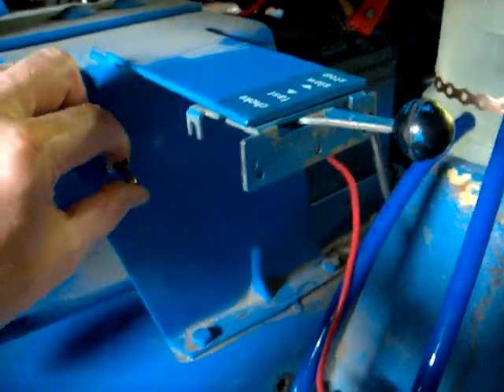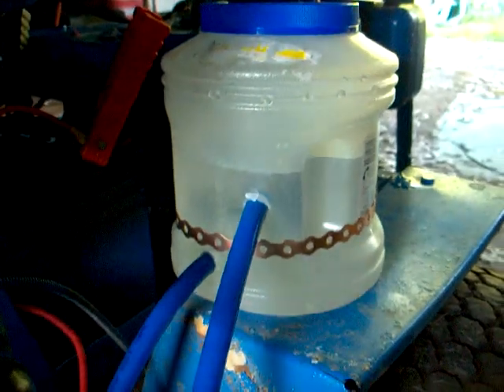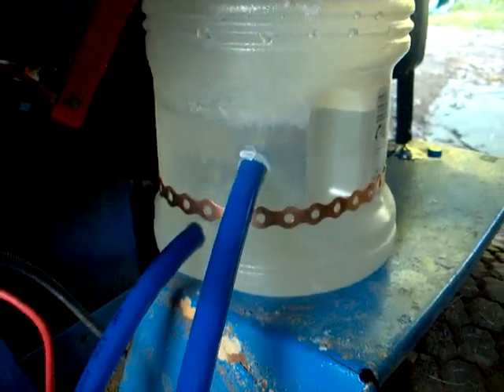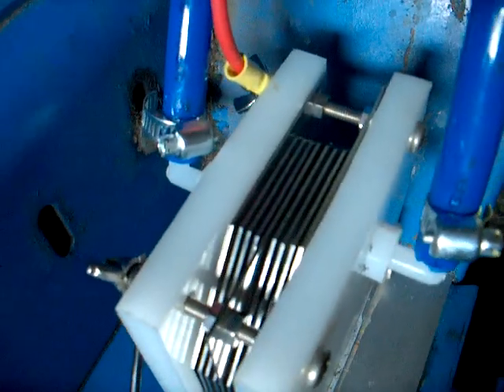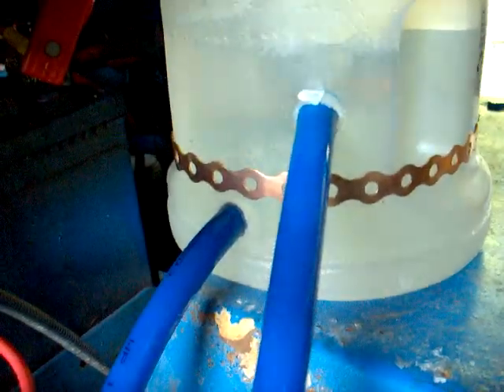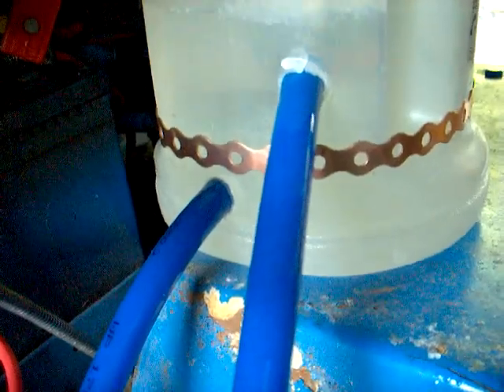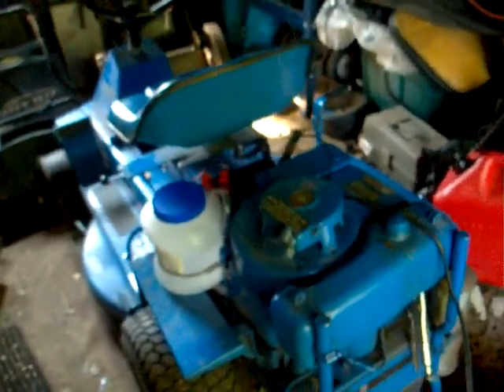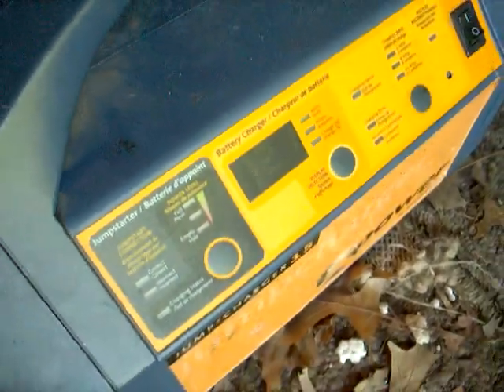hho dry cell running 8hp lawnmover part 1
hho dry cell installed on a 8 HP Ford riding lawnmower

3-Day Breakthrough (limited edition version - for Event ticket holders)

Expect the best, achieve the best!
Expect the Best, Attract the Best!